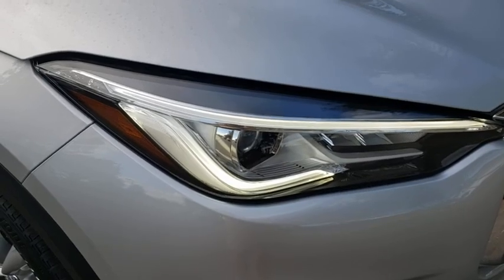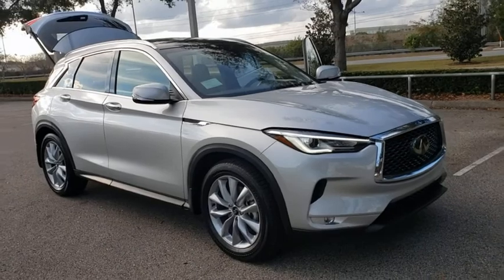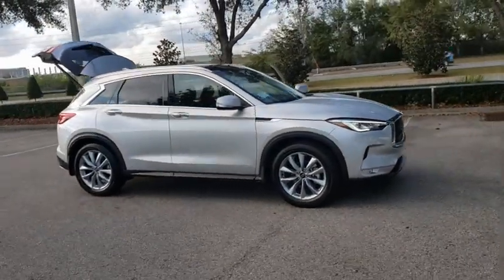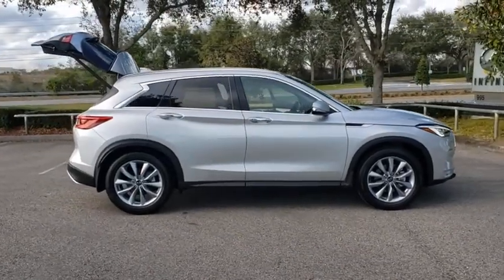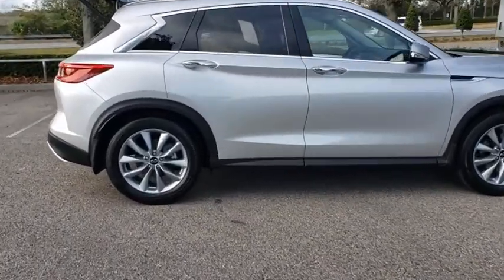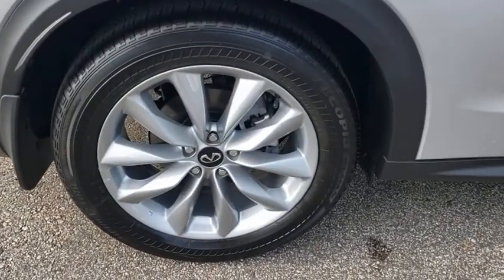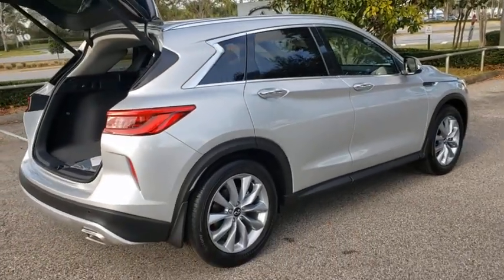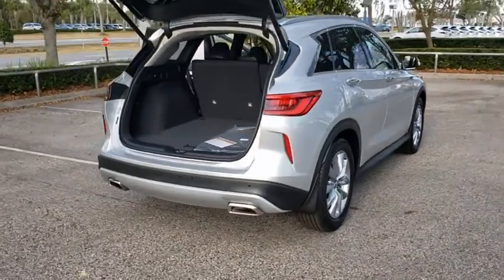2021 INFINITI QX50 Orlando, Sanford, Oviedo, Altamonte Springs, Apopka, FL NE106366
2021 INFINITI QX50  - Stock#: NE106366 - VIN#: 3PCAJ5BA6MF106366

Sanford Infiniti
995 Rinehart Rd

Heated Seats Moonroof CD Player. LUXE trim LIQUID PLATINUM exterior and Graphite interior. FUEL EFFICIENT 29 MPG Hwy/23 MPG City! CLICK NOW!KEY FEATURES INCLUDESunroof Panoramic Roof Power Liftgate Heated Driver Seat Back-Up Camera Turbocharged Satellite Radio iPod/MP3 Input CD Player Onboard Communications System Aluminum Wheels Remote Engine Start Dual Zone A/C Apple CarPlay Brake Actuated Limited Slip Differential Rear Spoiler MP3 Player Remote Trunk Release Privacy Glass Keyless Entry. INFINITI LUXE with LIQUID PLATINUM exterior and Graphite interior features a 4 Cylinder Engine with 268 HP at 5600 RPM*.WHY BUY FROM USSanford INFINITI is a Florida car dealer totally focused on customer satisfaction and value. We are full of INFINITI experts with a committed sales staff with many years of experience satisfying our customers inquiries and automotive needs..